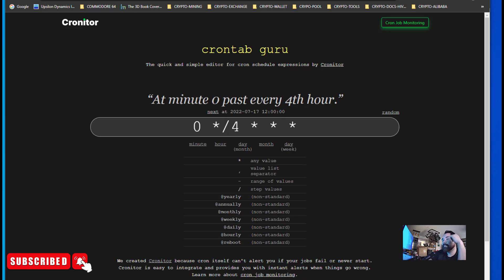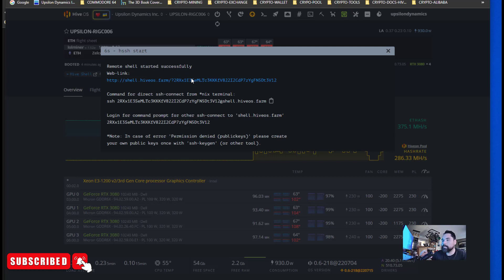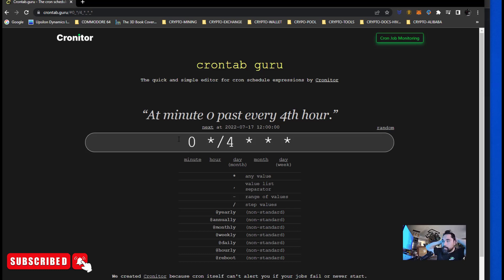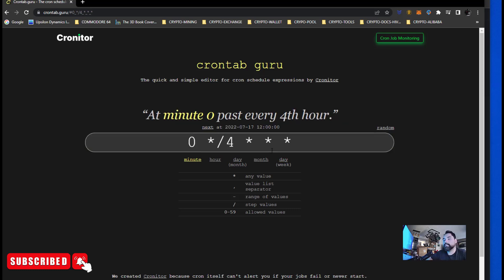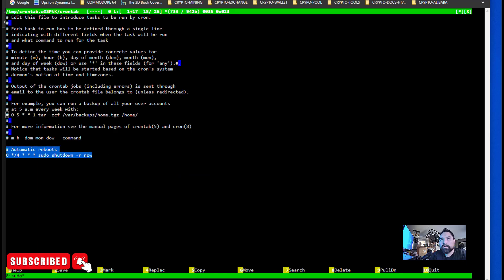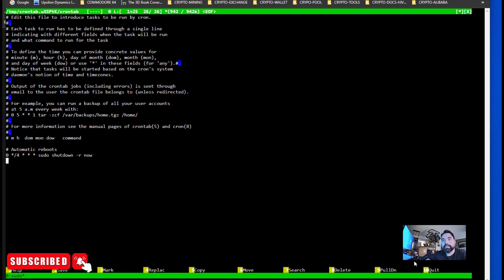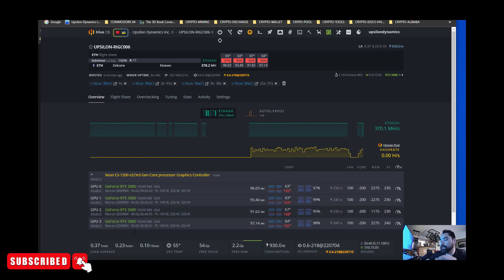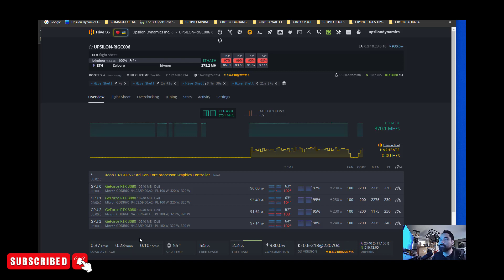Scheduled Reboots in HiveOS With a Cron Job | GPU Crypto Mining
Setting up a simple cron job that will reboot problematic rigs automatically.